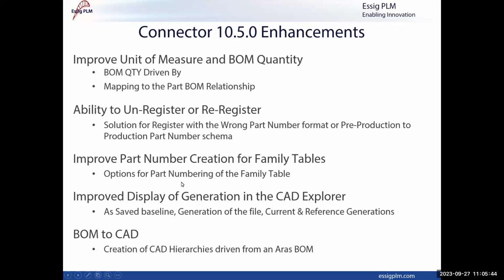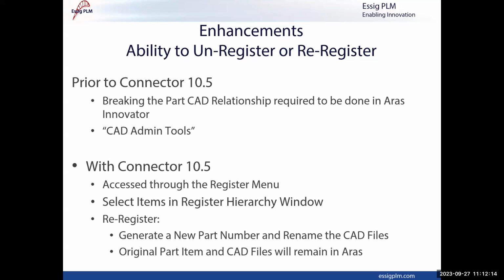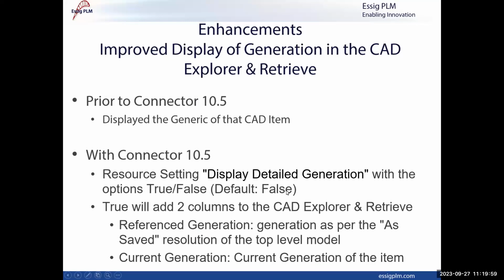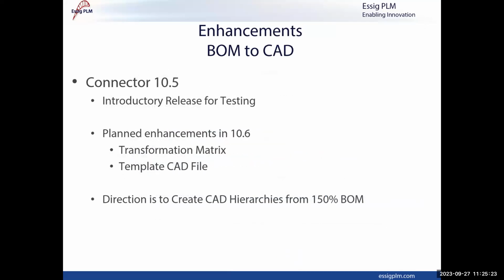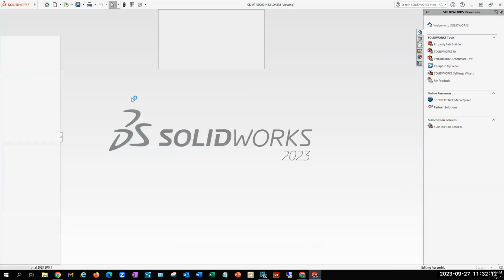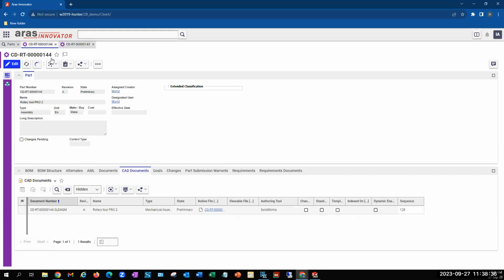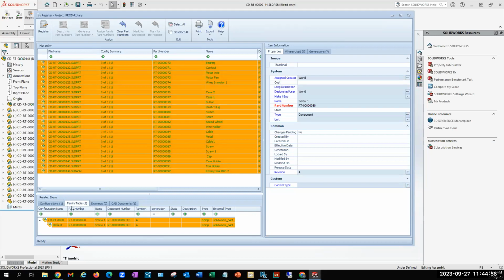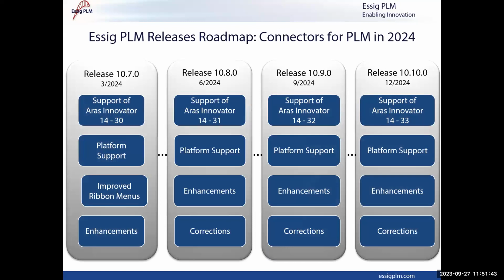Essig PLM Webinar Connector 10 5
Connectors for PLM provide you with the ability to manage your critical CAD information while providing direct access to your PLM application. Through automation of business processes, improved collaboration and sharing of information throughout the extended global enterprise, Connectors for PLM improve the management of every element of product information generated throughout the product lifecycle.
This video highlights the features for the 10.5 release of the Essig PLM Connectors for PLM - Aras Invovator.